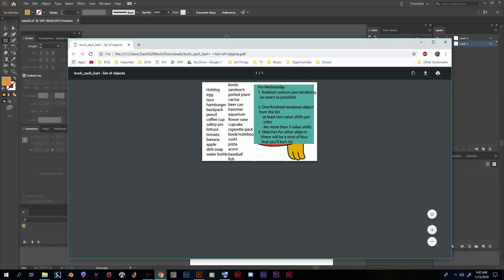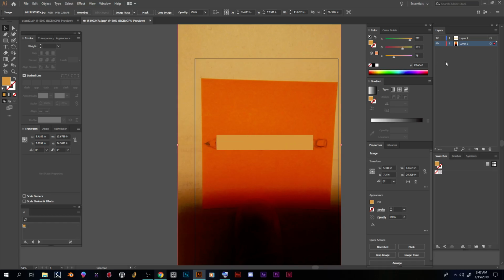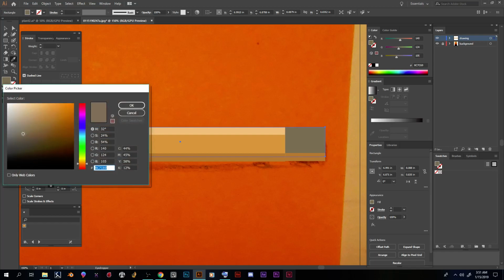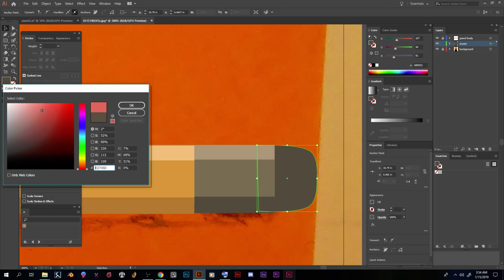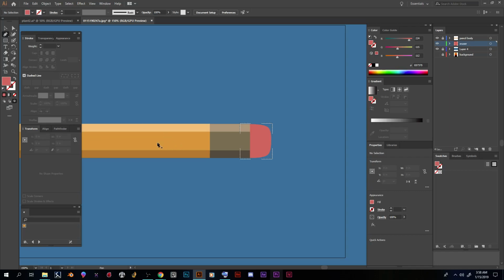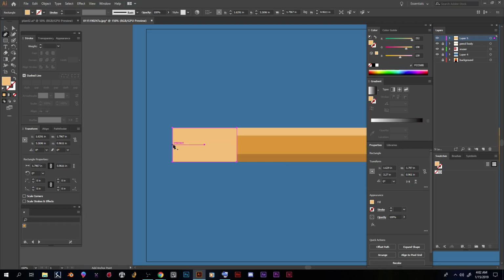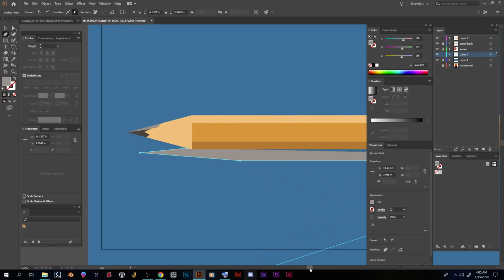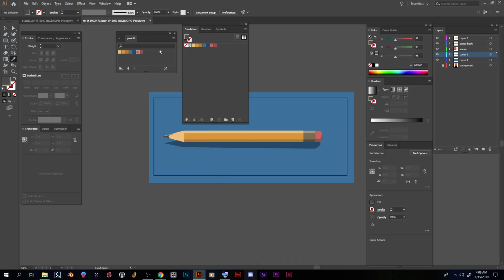Adobe Illustrator - Pencil Illustration - Using shape tools, adjusting anchors, making masks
Intro to Computing - First object renders